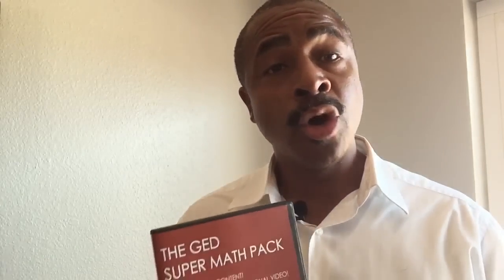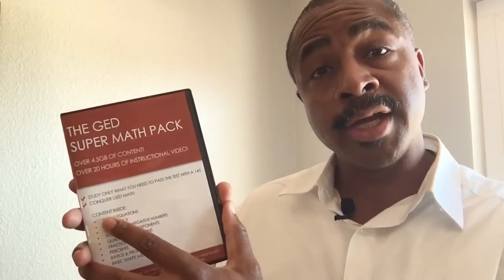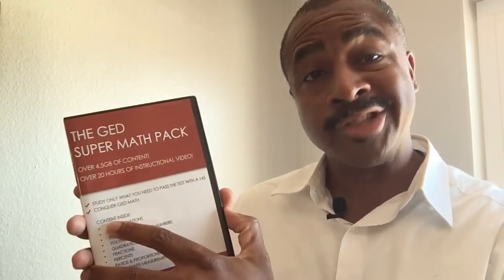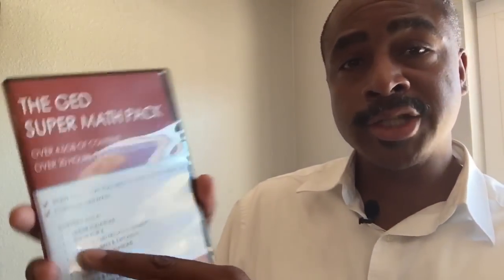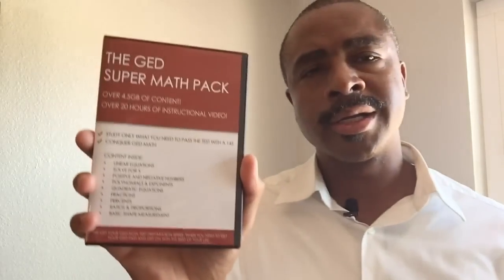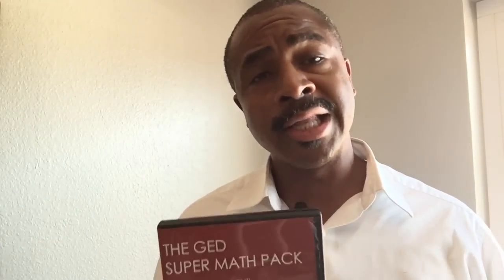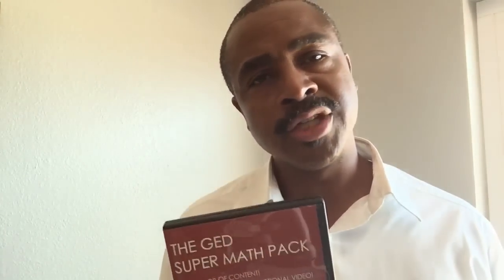How to Pass the GED Math Test 2016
GED teacher Damon Tinnon talks about his new DVD, the GED Super Math Pack.  The GED Super Math Pack will prepare you to pass the GED test in 2016. This DVD will instruct you clearly how to pass the GED test.  The DVD includes GED practice tests, GED math videos, and GED study guides. GED teacher Damon Tinnon has taught GED prep on YouTube since 2008 and has gained over 1 million views of his instructional videos. Tinnon has the experience and know how to help you reach your goals.  To get the GED Super Math Pack click on the following